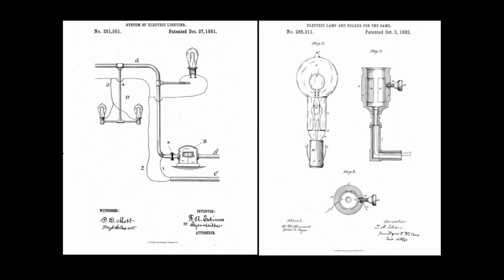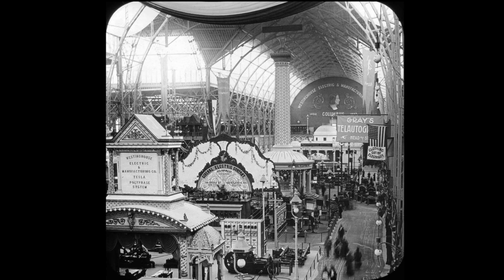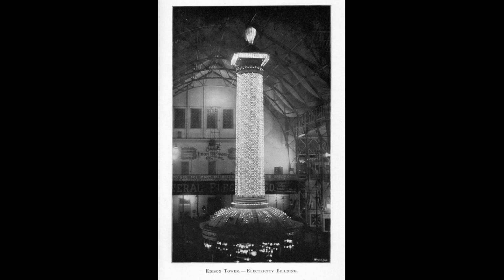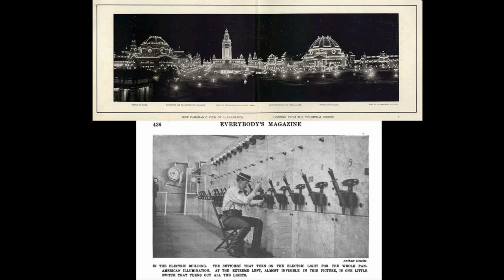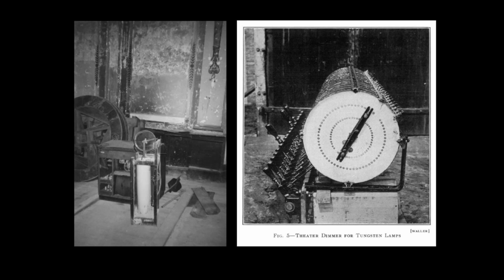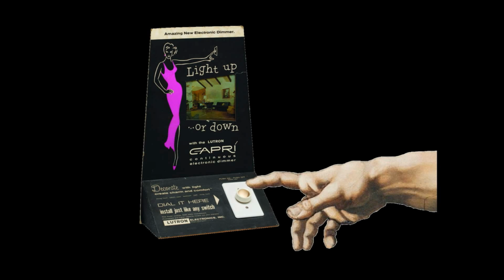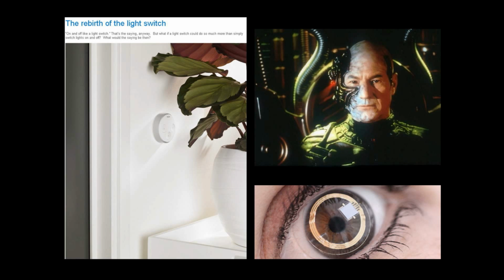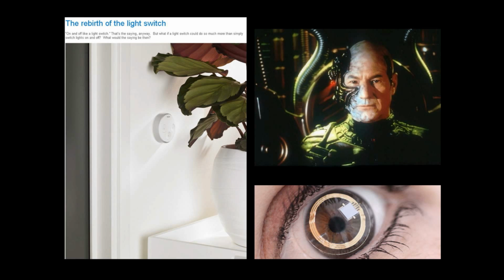Lecture — Turned on by a Touch: The Light Switch and Everyday Life (Sandy Isenstadt)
December 3, 2014 | Sandy Isenstadt, University of Delaware | "Turned on by a Touch: The Light Switch and Everyday Life” | Modern Design History Seminar